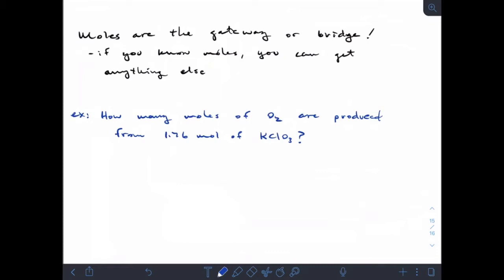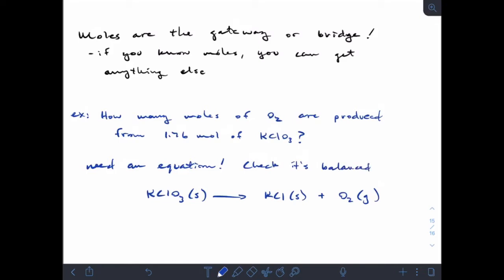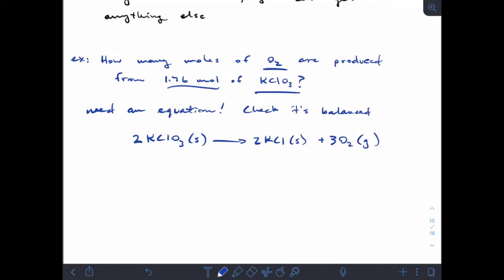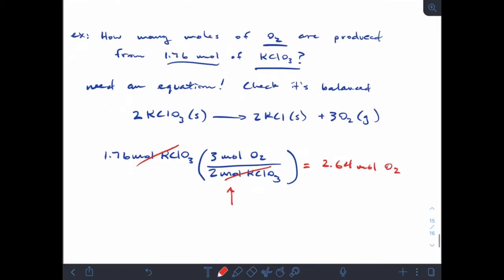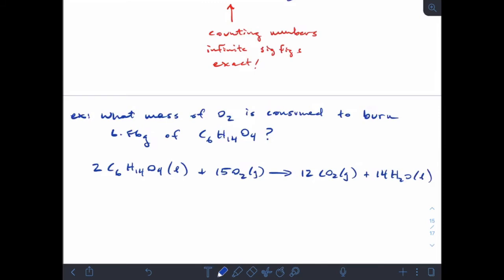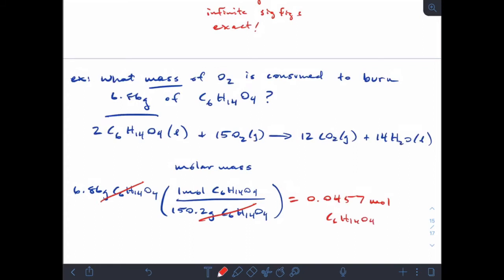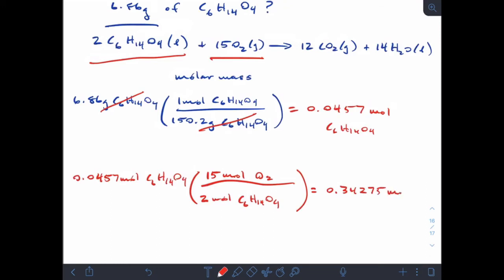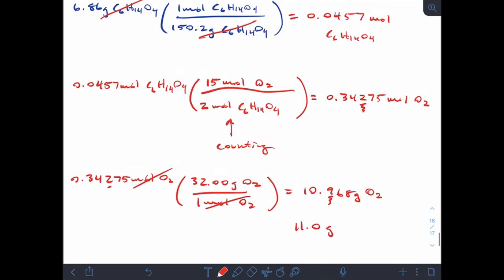Chem115 Ch 3 lecture video 8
More stoichiometry